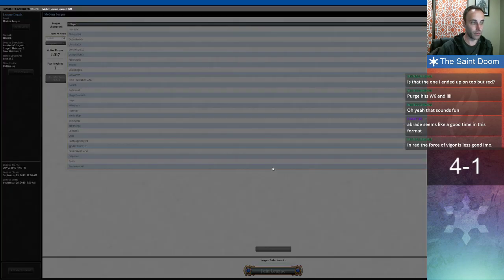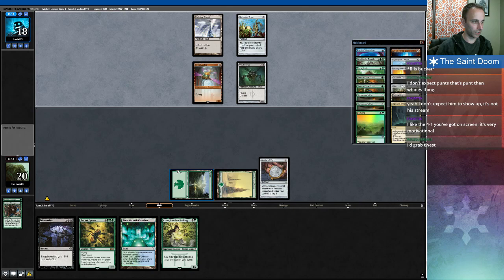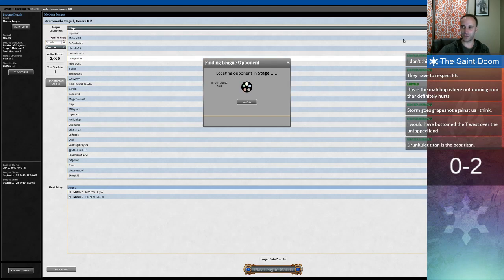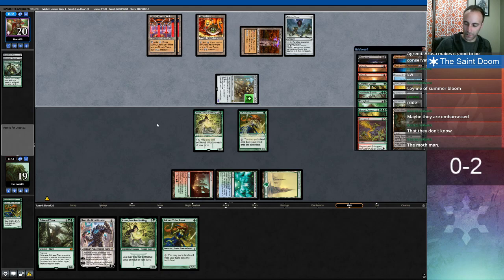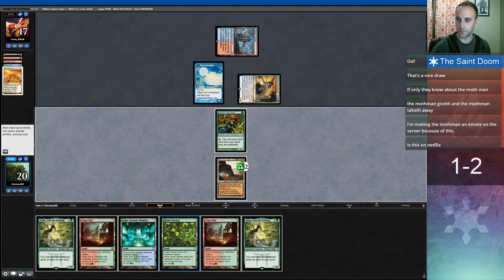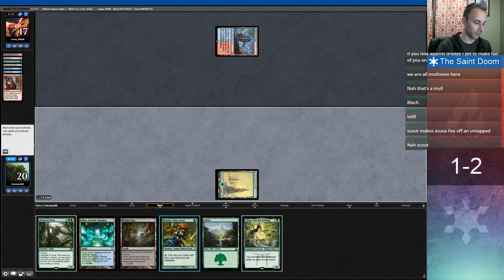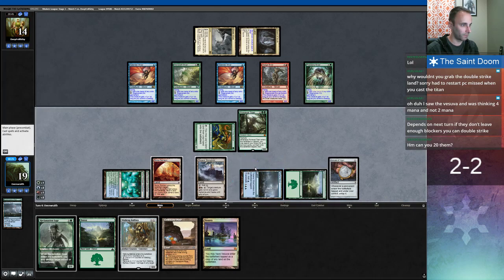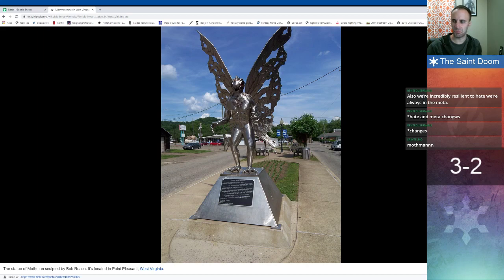Drunkulet Mothman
Amulet Titan with Beer and stories of the Mothman